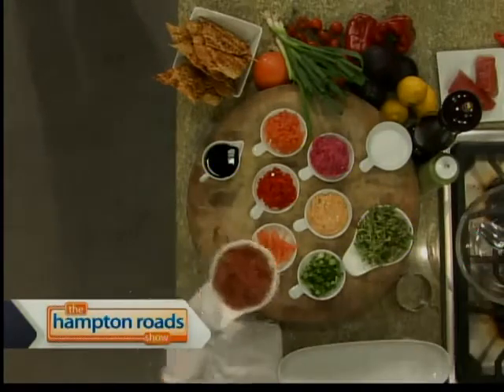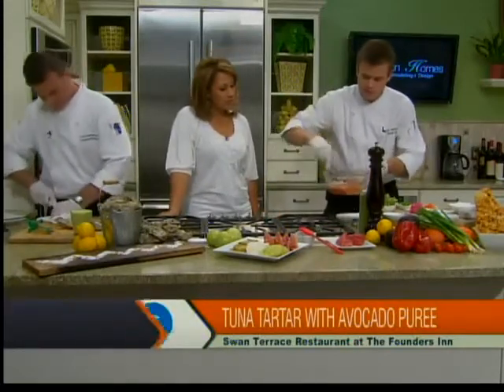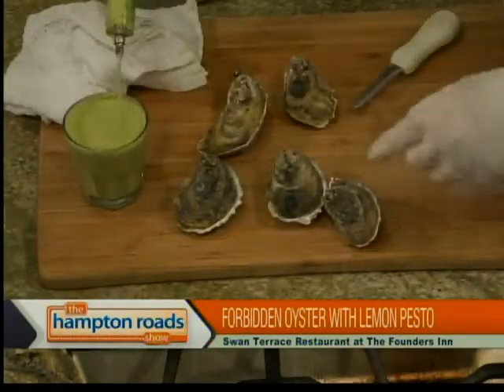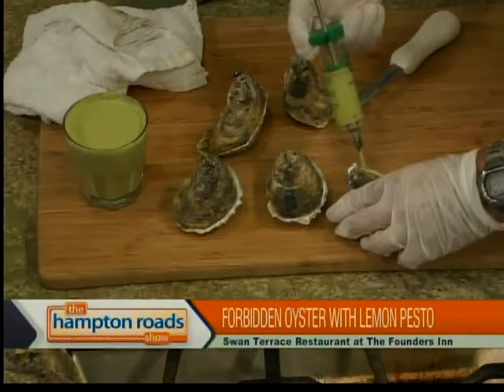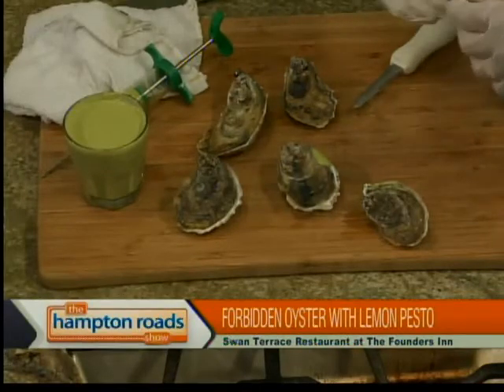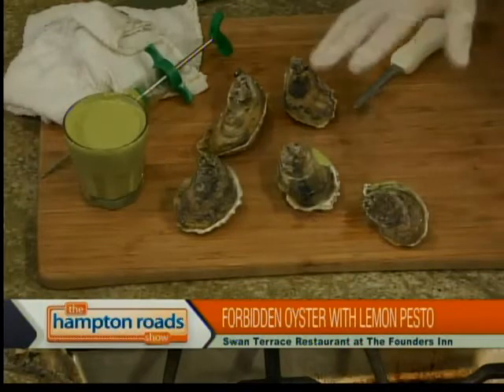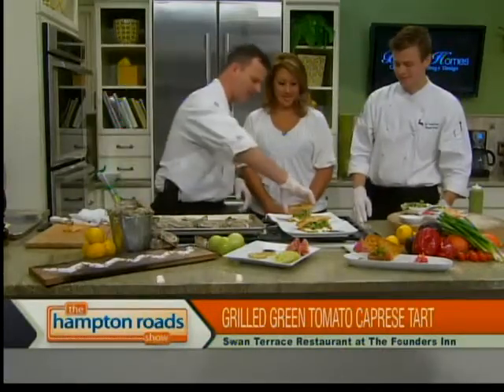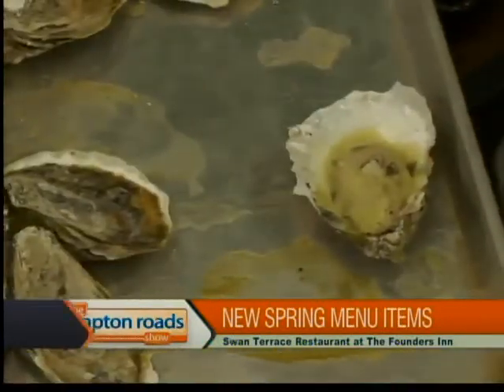Tuna Tartar with Avocado Puree